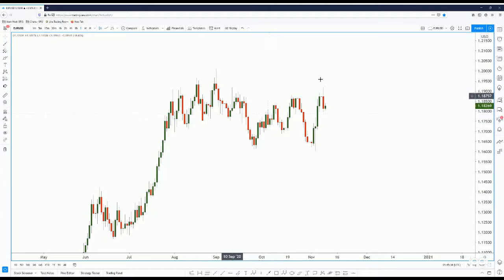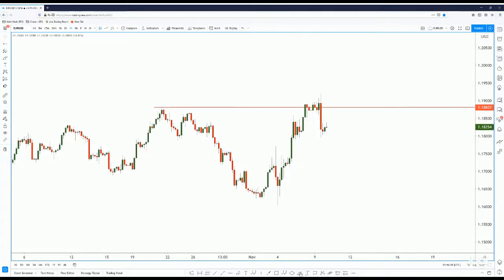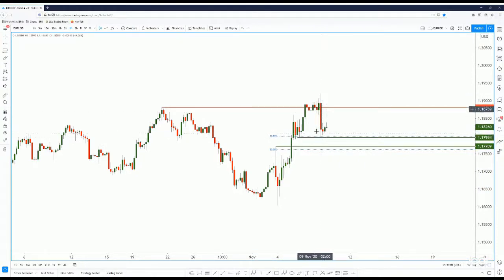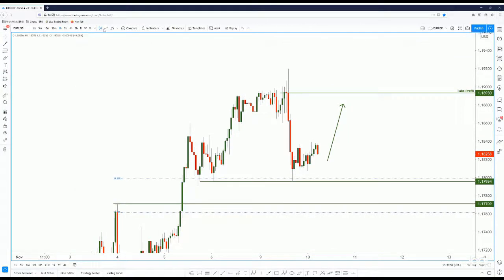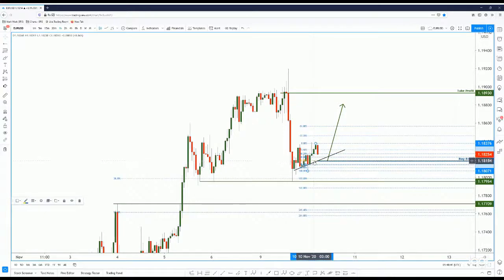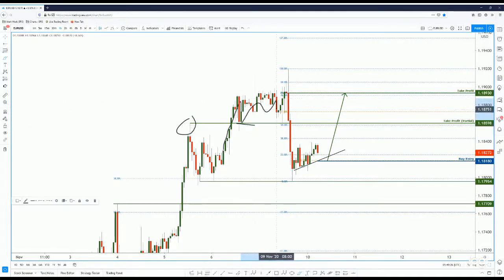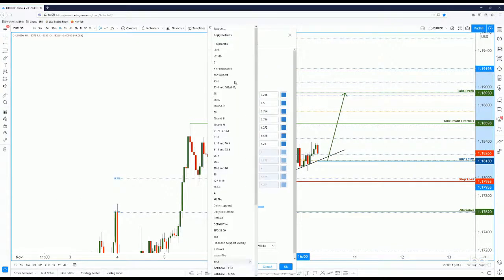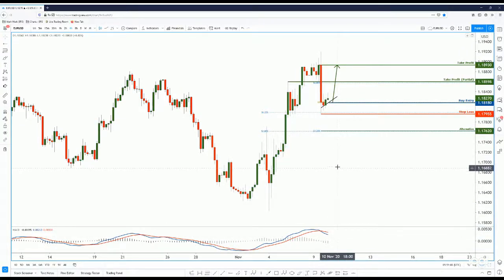Forex forecast 11/10/2020 on EUR/USD from Dean Leo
Forex forecast 11/10/2020 on EUR/USD from Dean LeoForex forecast 11/10/2020 on EUR/USD from Dean Leo